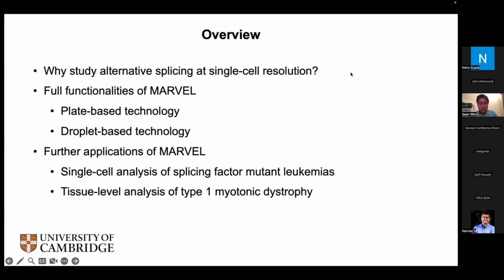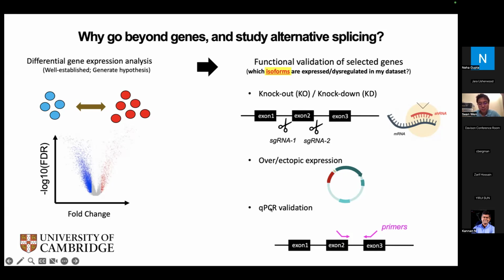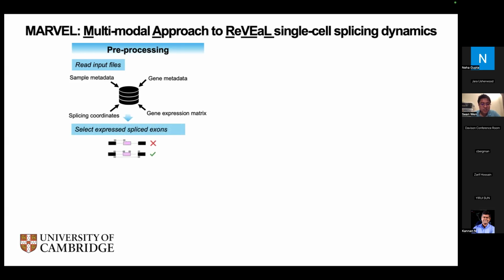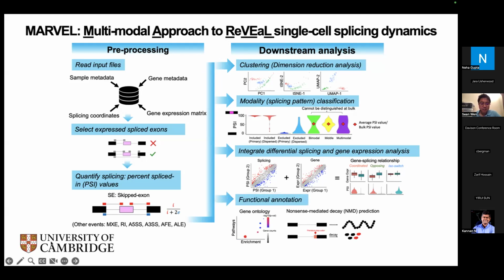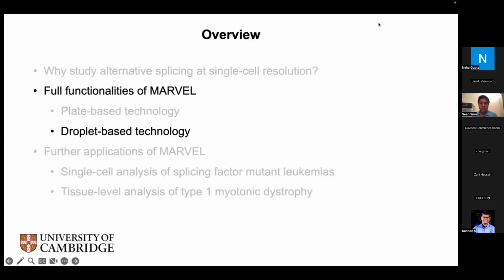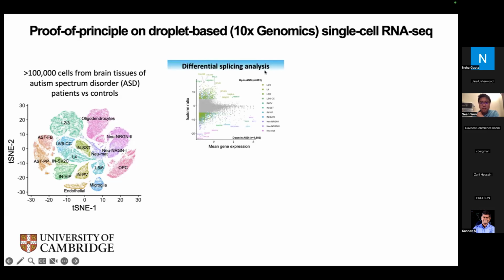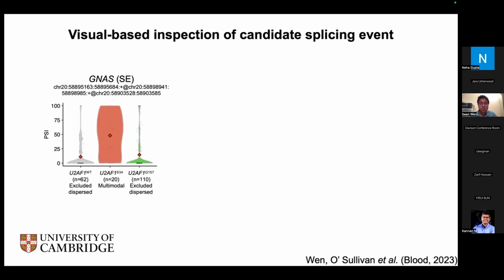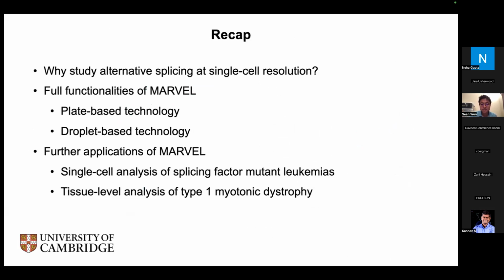Sean Wen, AstraZeneca, presents seminar at UGA Institute of Bioinformatics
Sean Wen, Postdoctoral Fellow, Genomics, AstraZeneca, “Alternative splicing analysis at single-cell and bulk resolution with MARVEL”.